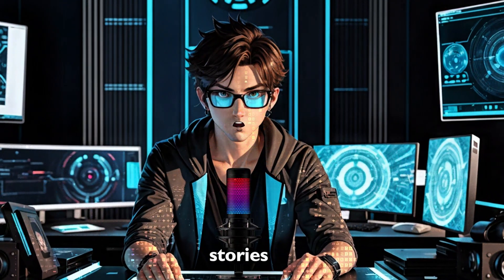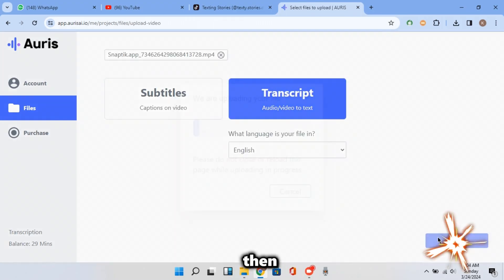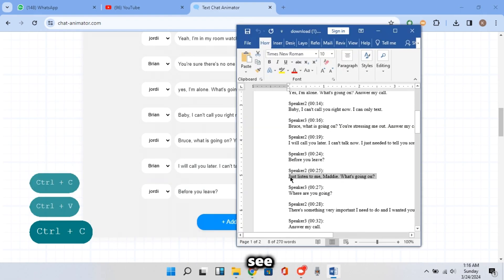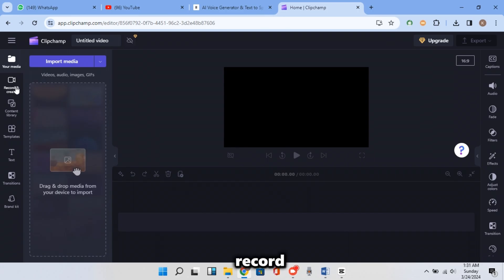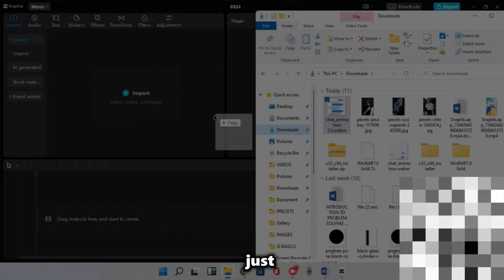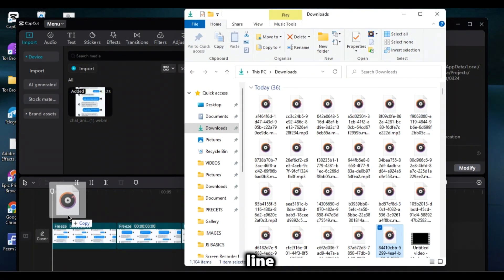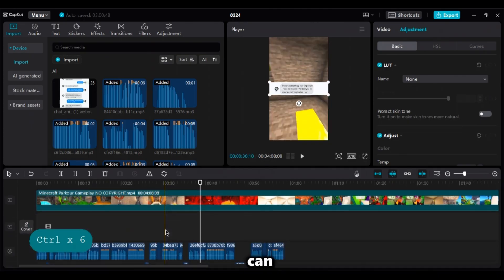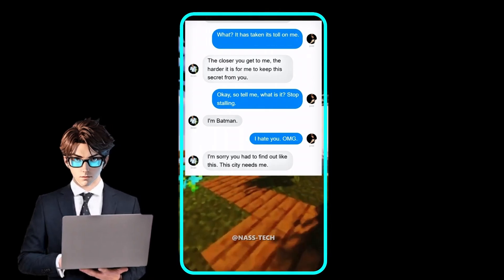How to Make VIRAL fake Text Message Video using CAPCUT!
Title: How to Make VIRAL Text Stories Video in CapCut | Easy Tutorial

In this tutorial, we're going to show you how to create captivating and VIRAL text stories videos using CapCut. Whether you're a beginner or an experienced content creator, this step-by-step guide will help you craft engaging videos that captivate your audience's attention.

CapCut is a powerful video editing app that offers a wide range of features to unleash your creativity. With its user-friendly interface and intuitive tools, you'll be able to bring your ideas to life in no time.

Whether you're creating text stories for TikTok, Instagram, or YouTube, this tutorial will equip you with the skills you need to make your videos go VIRAL. Don't miss out on this opportunity to level up your content creation game!

So, grab your device, download CapCut, and let's dive into the world of viral text stories videos together.